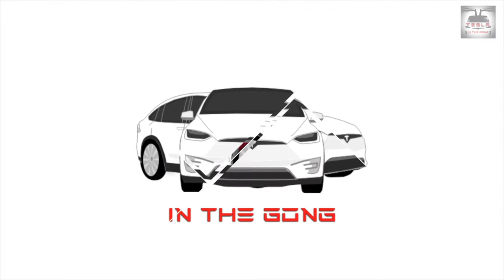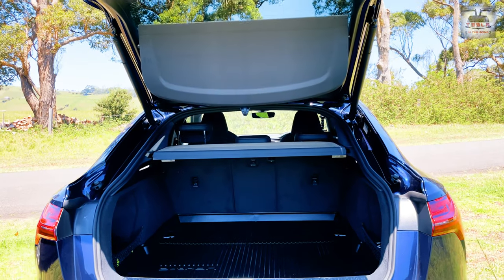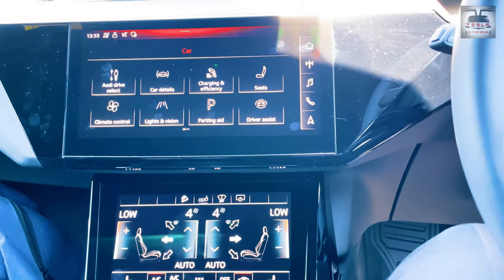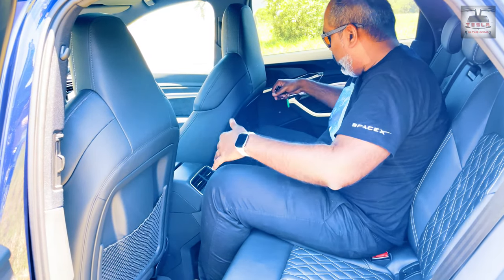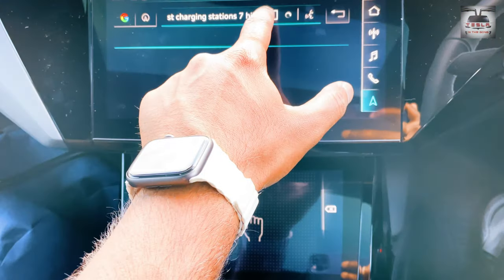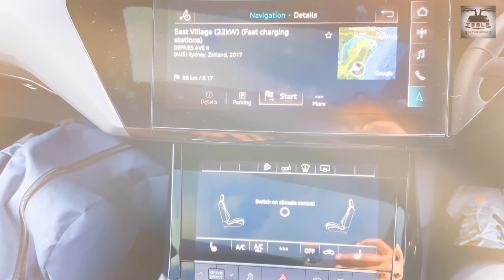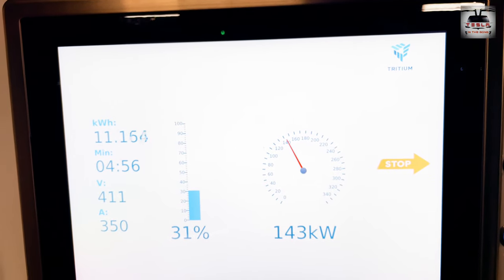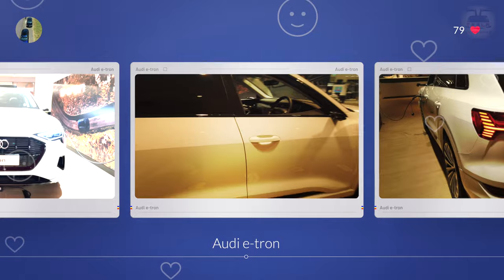First Look and Review | All new EV | Audi e tron Quattro 55 Sport in Australia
In this video I present my First look and Review of Audi's all new EV The Audi e tron Quattro 55 Sport here in Australia in the eys of a Tesla Model X user. I thank and URDrive for arranging the car for review.

Chapters:
Intro - 0:00
Exterior - 1:16
Charging Ports - 2:04
Boot space and configuration - 2:54
Front truck or Froot - 3:47
Side view Mirrors - 4:17
Interior - 4:46
User Interface - 8:37
HUD - 14:22
360 degree view - 14:32
Home AC Mobile Charging - 15:22
DC Fast charging - 15:42

~~~ DONT MISS OUT ON 1500 kms of FREE SUPERCHARGER CREDIT

Instagram : Tesla in the Gong